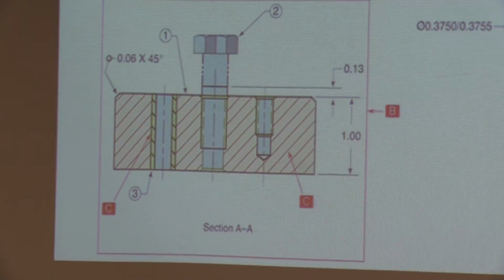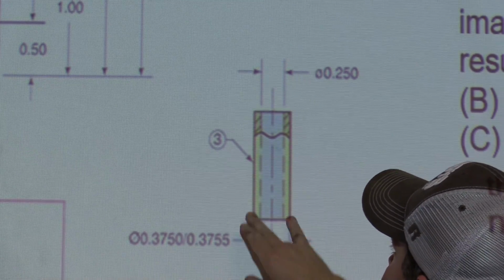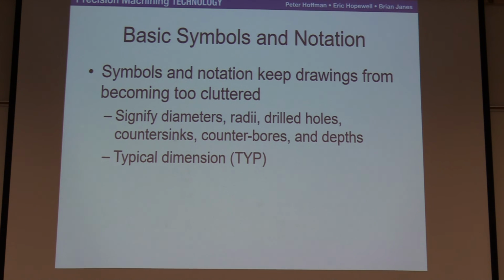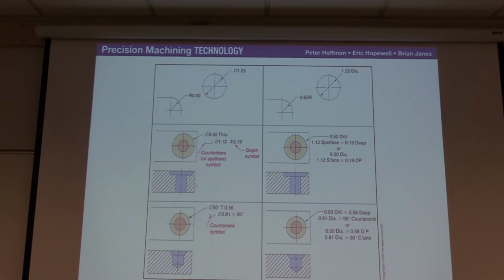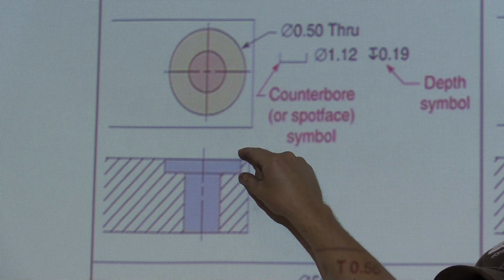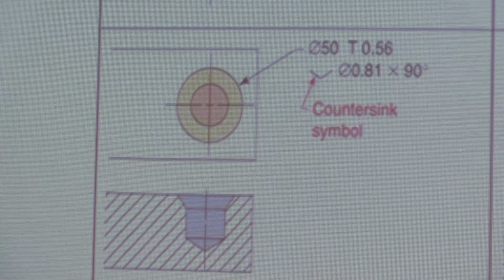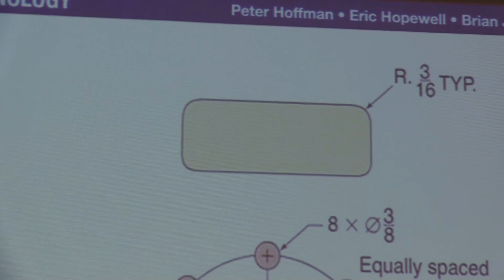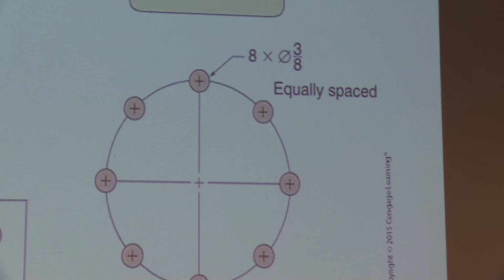MFG 101 Section 3 Unit 1 Part 5